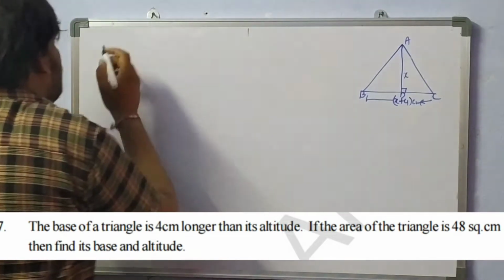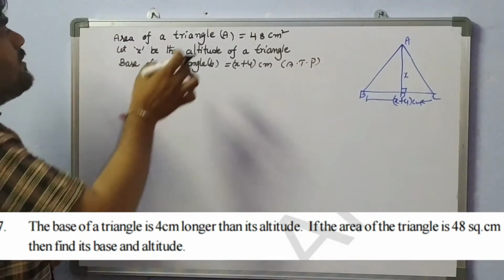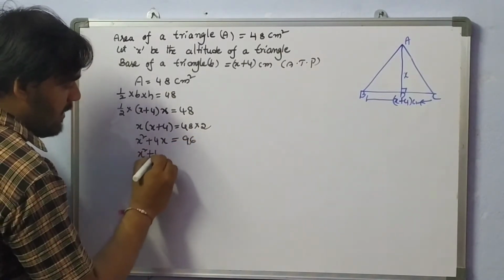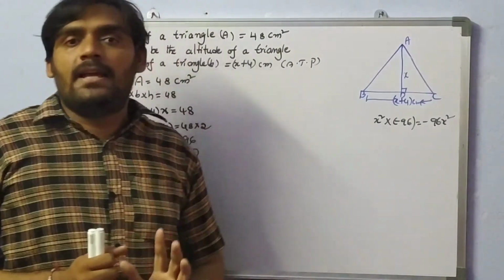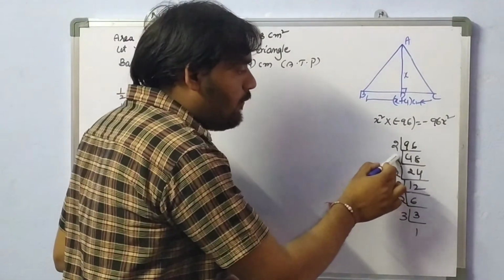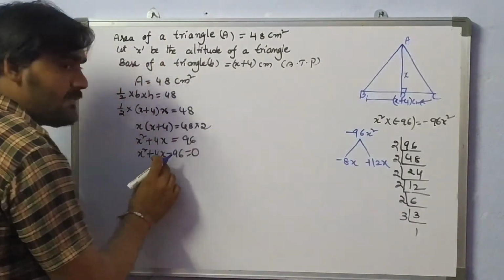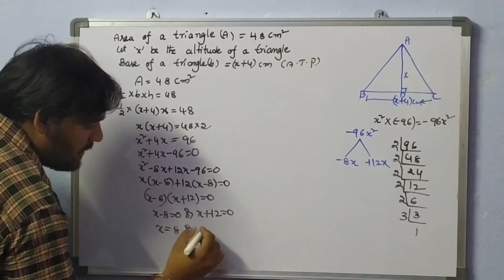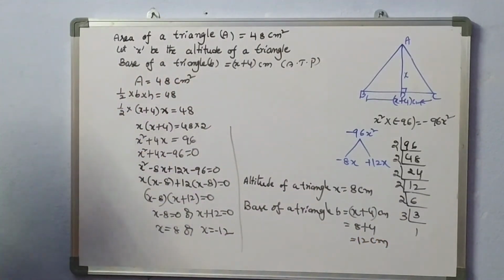Quadratic equations : Exercise 5.2 Q. No 7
The base of triangle is 4cm longer than it's altitude. If the area of a triangle is 48 sq. Cm then find it's base and altitude